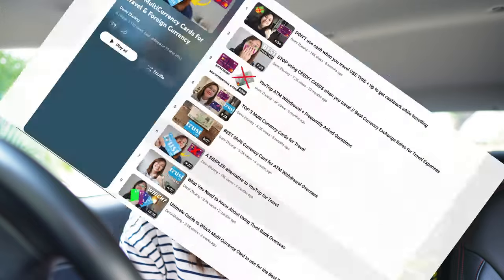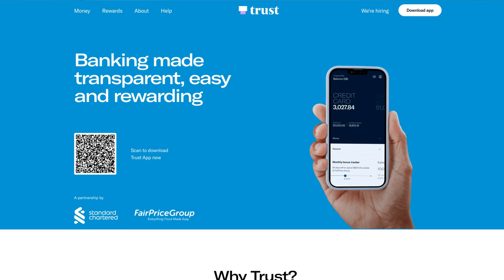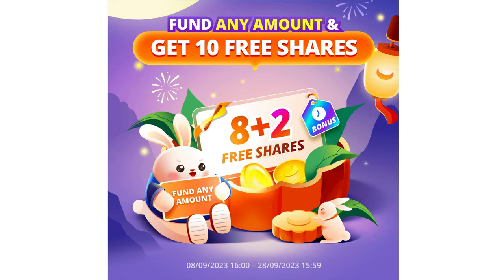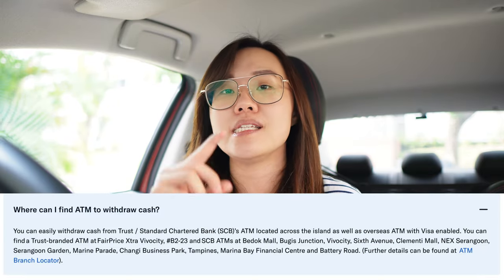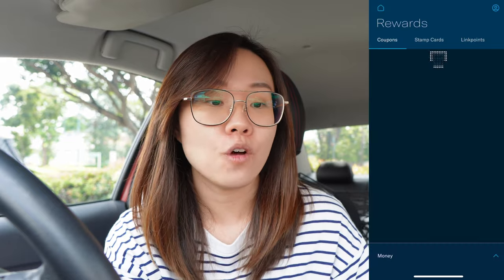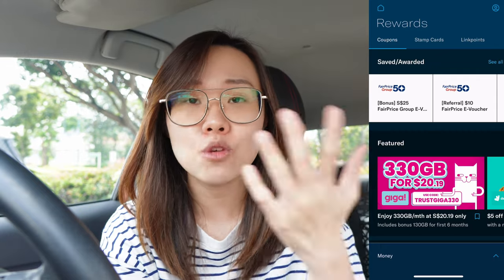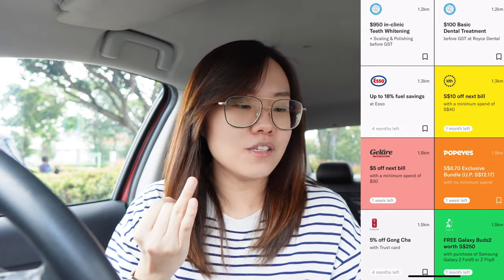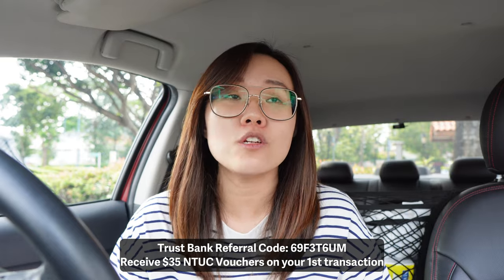Trust Bank Card is NOT just for Travel ✈️ | How to use Trust Bank in Singapore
🎁 Sign up for Trust Cashback card with code ➡️ 69F3T6UM
Receive a sure-win scratch card of up to $1,000 Cashback, minimum $5

I've covered a lot about Trust Bank for overseas usage to get the best multi currency rates for your SGD but did you know that you could save by using Trust Bank in Singapore too? Here's all you need to know about using Trust Bank in Singapore.

Travel Multi Currency Cards | ranked to my preference

How I Manage My Money

Books that Changed My Perspective (Life & Money)
📚 The Pathless Path
📚 The Psychology of Money
📚 Die with Zero